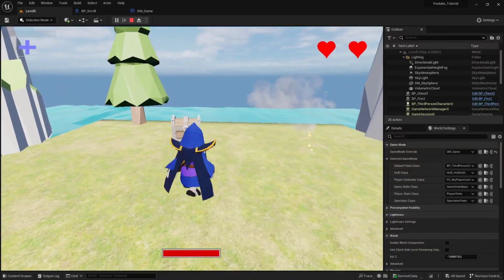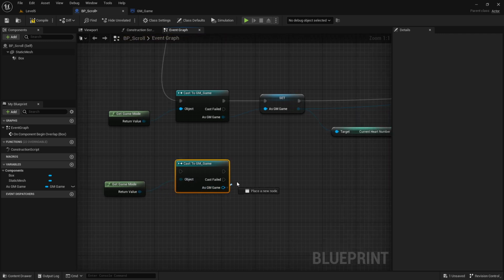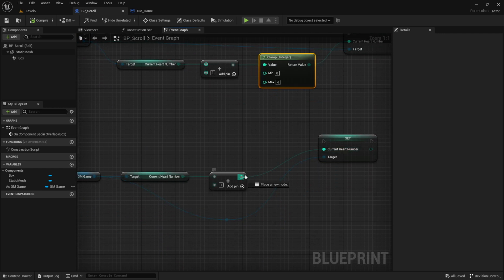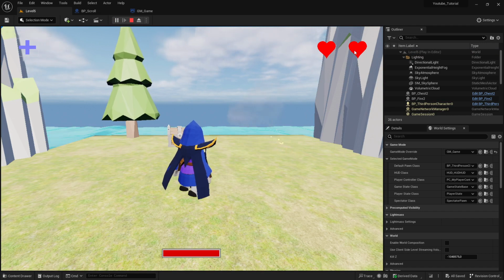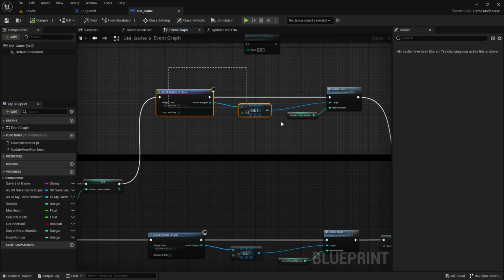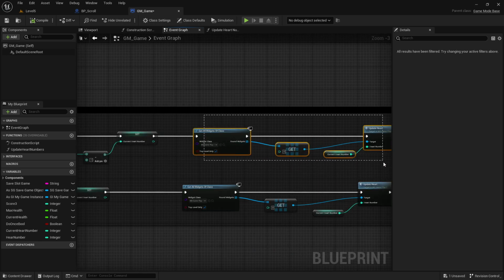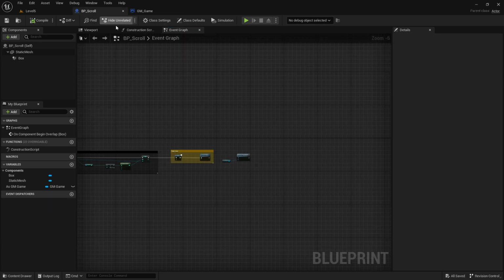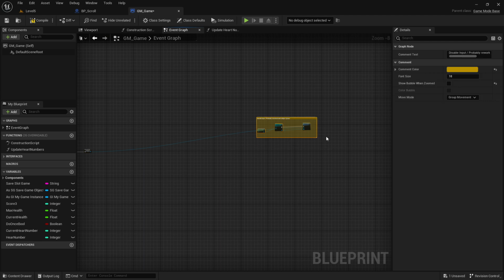UE5 - Tutorial #-39 - Game Dev - Pickup Overlap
Hi,
here we add heart to our character.